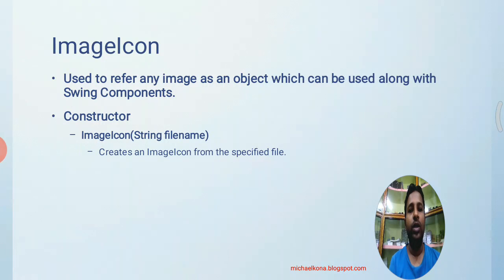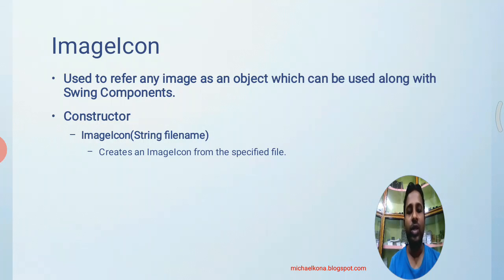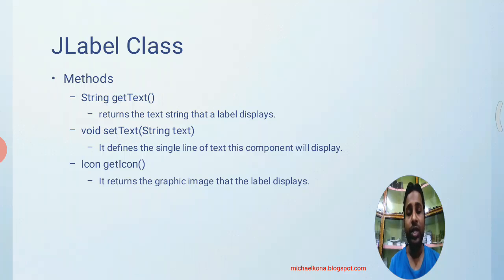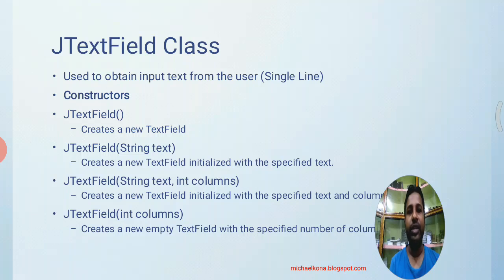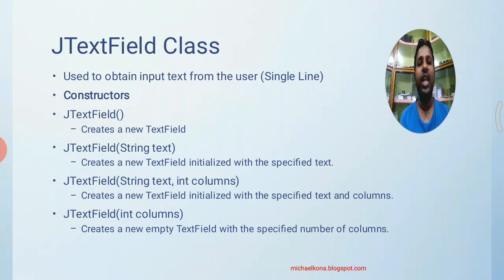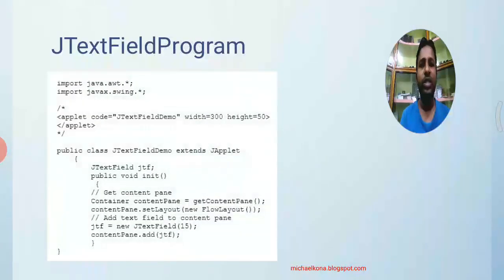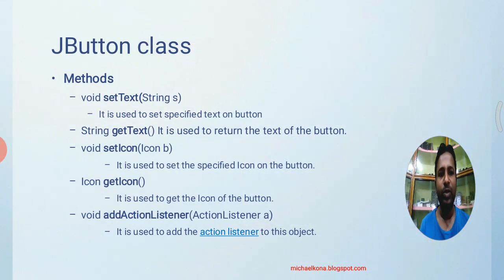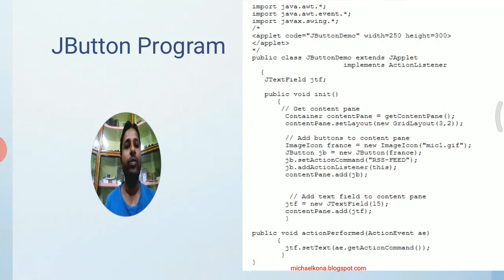JLabel, JButton and JTextField components of swing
This gives a brief idea about JLabel, JButton and JTextField components of swing